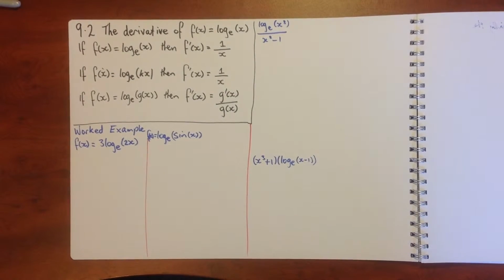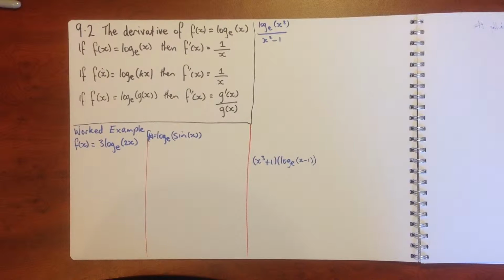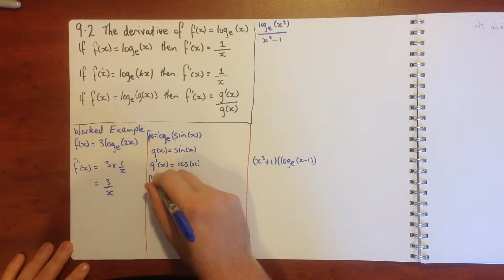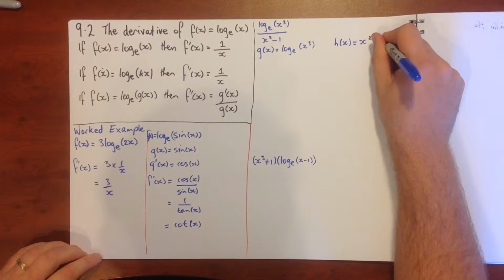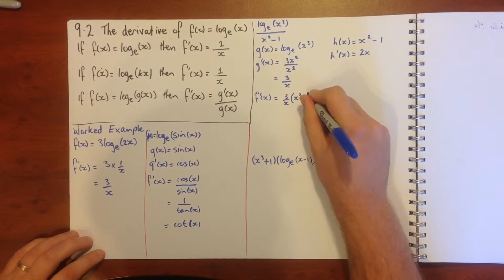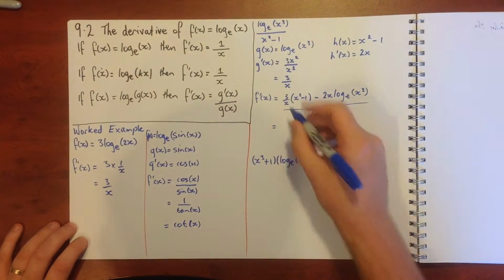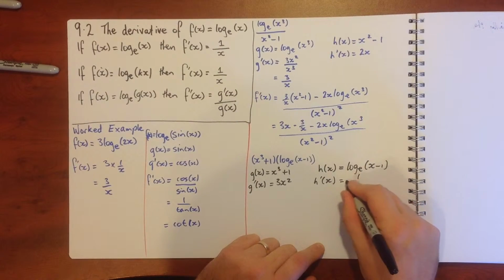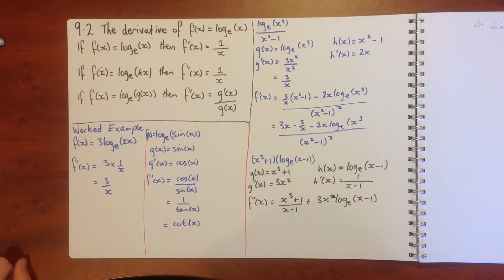Maths Methods 9.2 Differentiation of logs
In this tutorial students will learn how to differentiate logarithmic functions